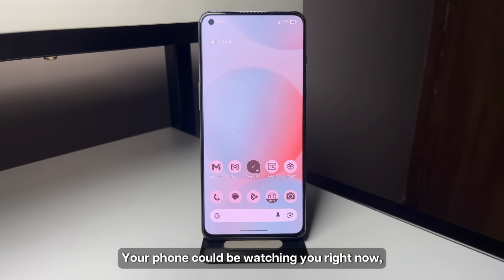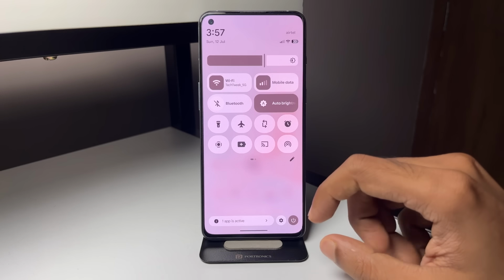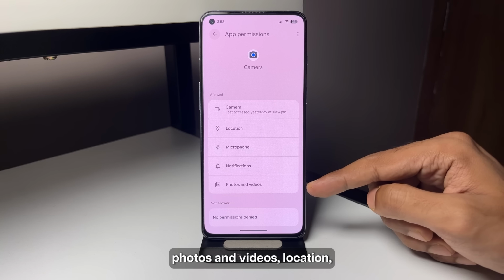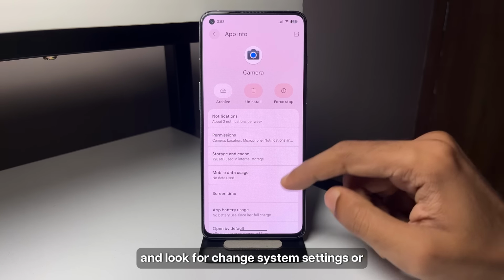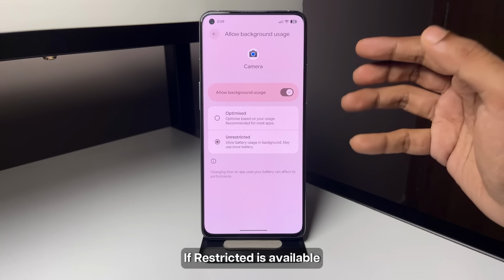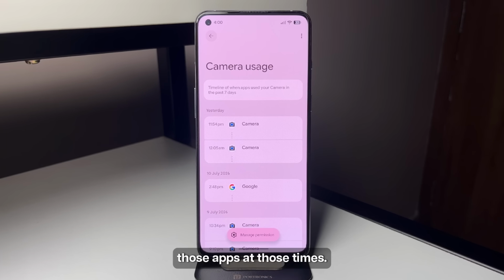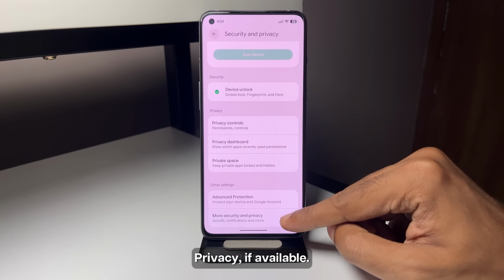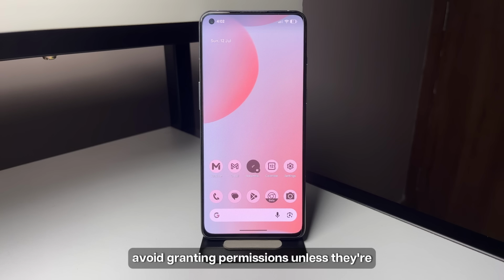Most People Never Check This Camera Setting (Big Mistake)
Most People Never Check This Camera Setting (Big Mistake) — in this video, you'll discover an important camera privacy setting that most Android users overlook and why checking it can help protect your privacy.

📱 Learn how to review camera permissions, block unnecessary access, and keep apps from using your camera without your knowledge.

🔐 Improve your privacy with built-in Android security features from Google.